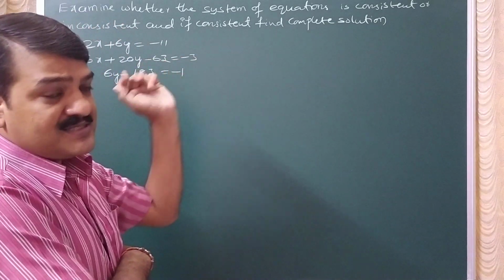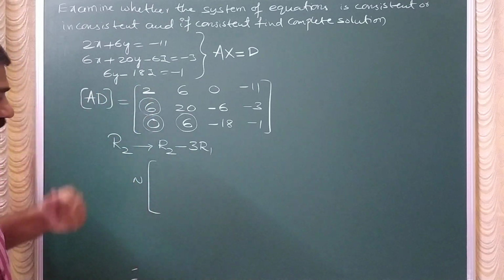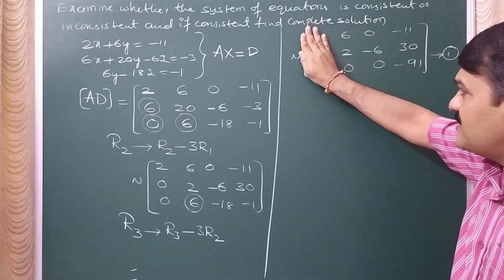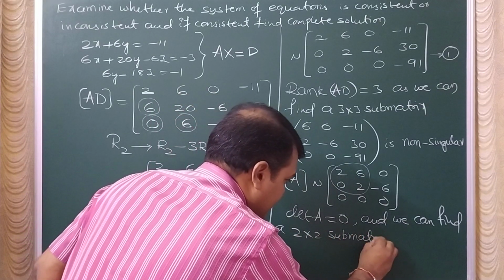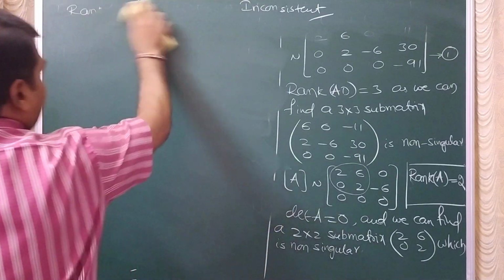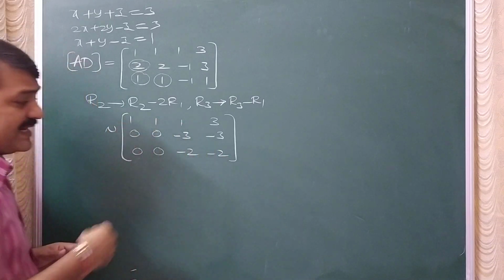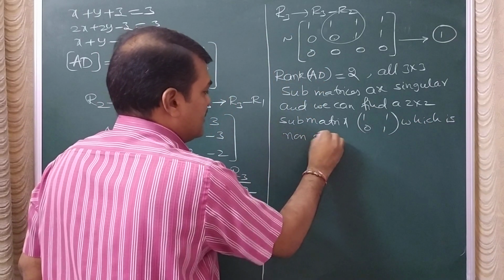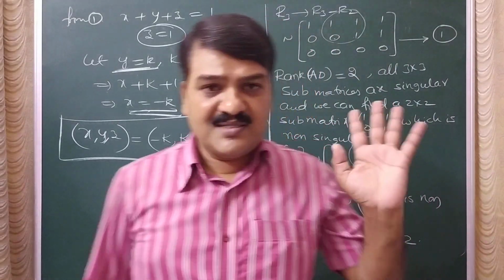Matrices part 14 | problems on consistency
Consistent and inconsistent system